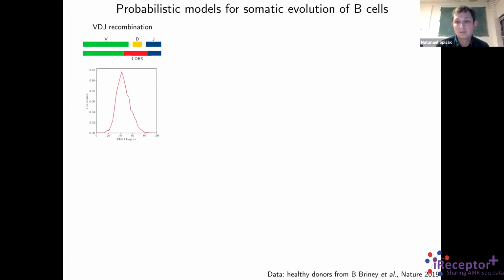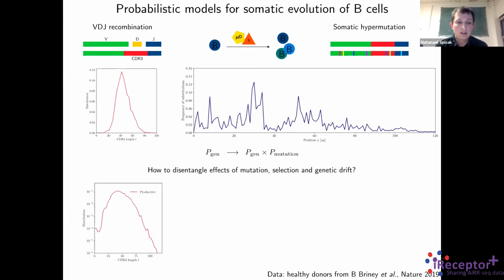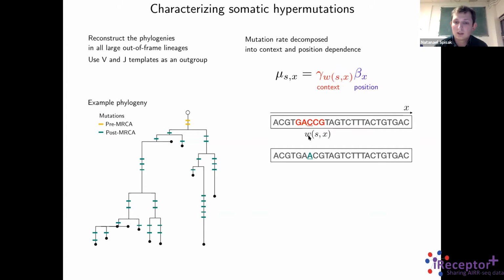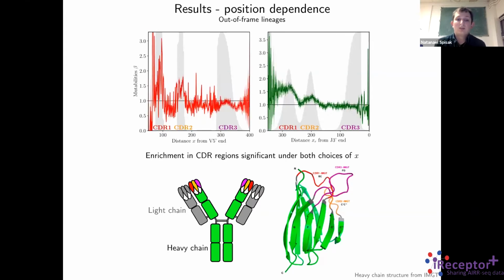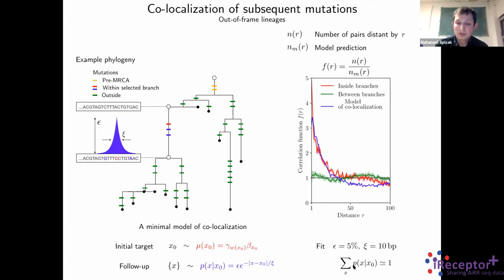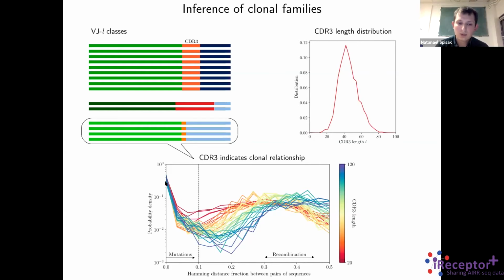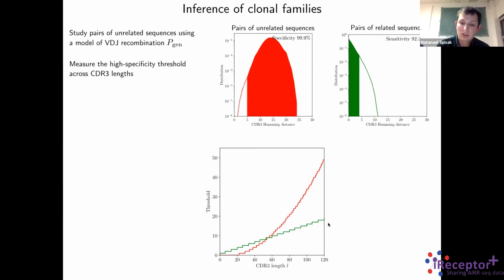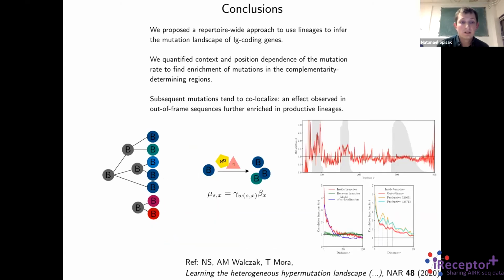iR+ Seminar Series - November 25, 2021 - Natanael Spisak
Natanael Spisak from the École Normale Supérieure de Paris spoke on Models for somatic hypermutation and inference of B-cell clonal families, at the iR+ Seminar Series: Theory and Applications of Immune Repertoires, on November 25, 2021.